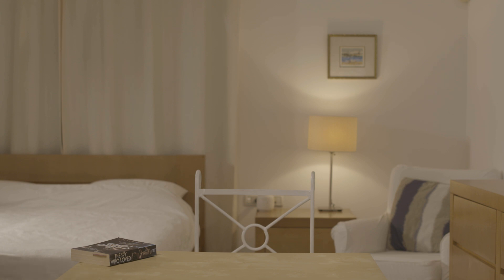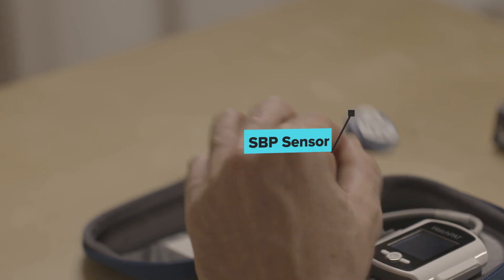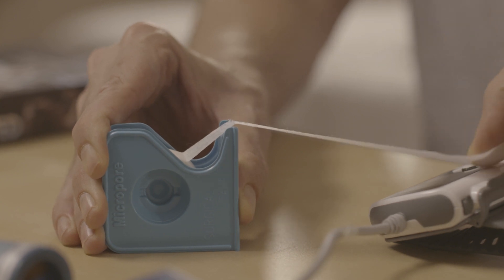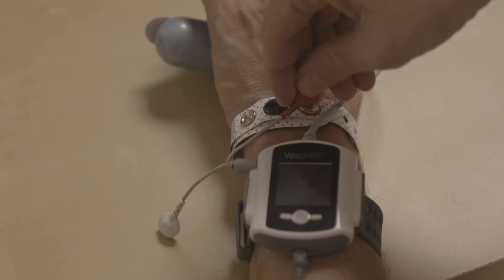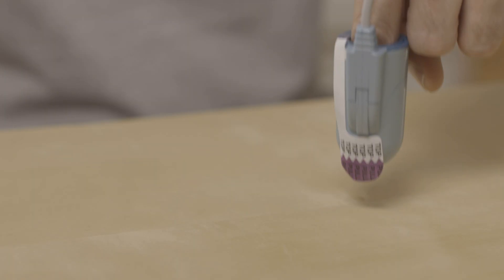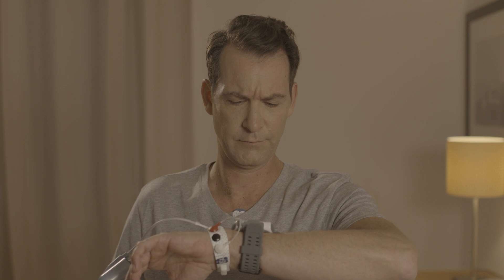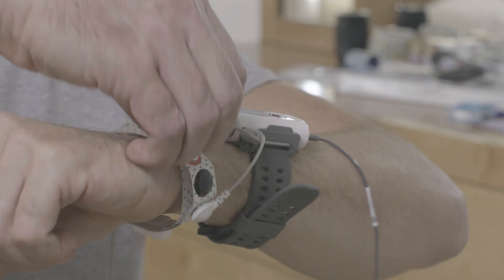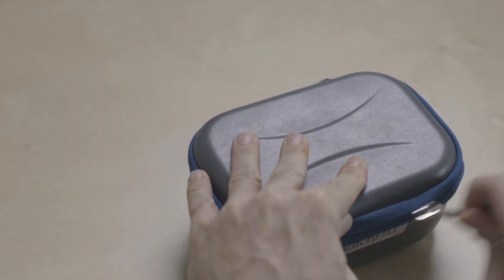WatchPAT 300 Sleep Apnea Test - How to Use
This step by step video explains how to use WatchPAT 300  Home Sleep Apnea Testing device with Tamper Proof Bracelet.